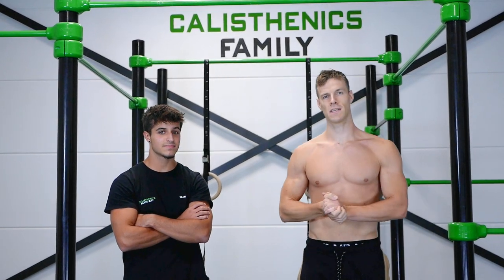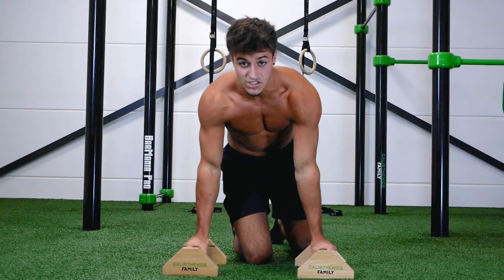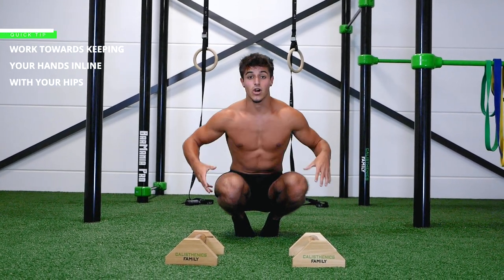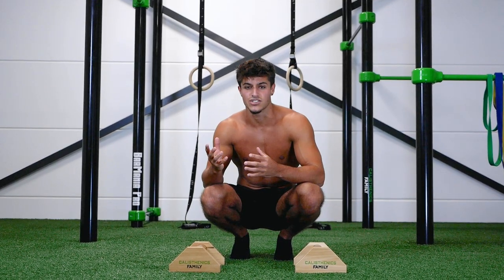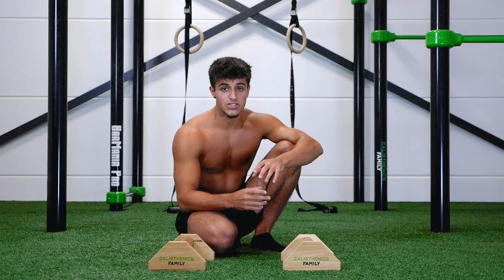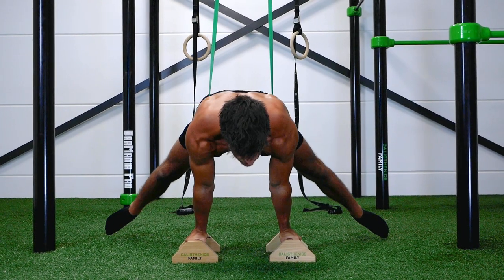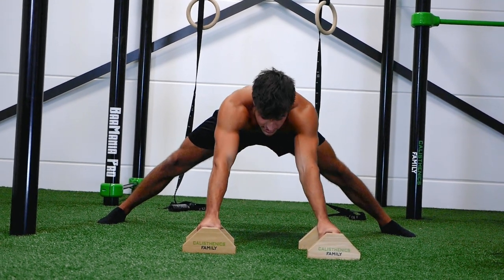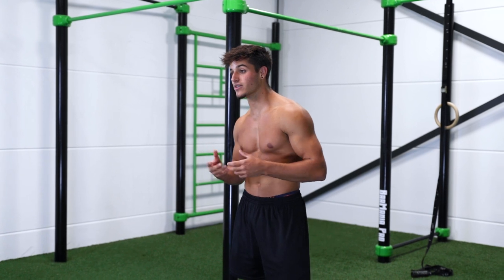How to STRADDLE PLANCHE - Step by Step Tutorial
Want to learn the Straddle Plance FAST? Do this Tutorial!